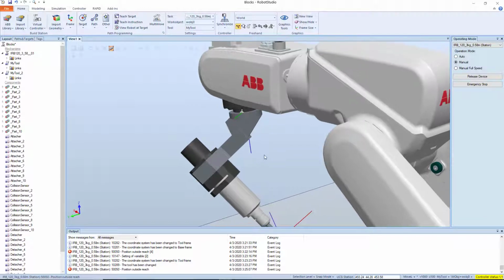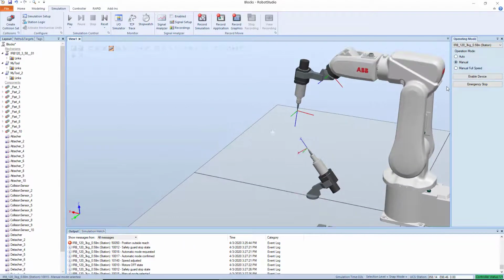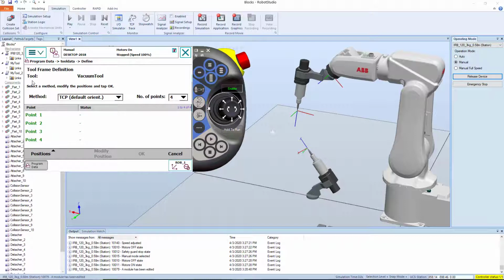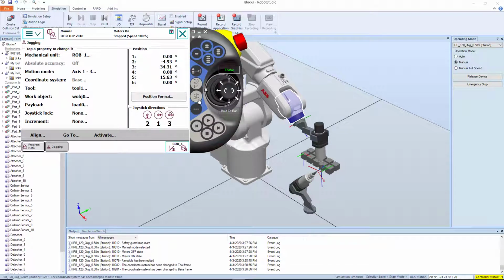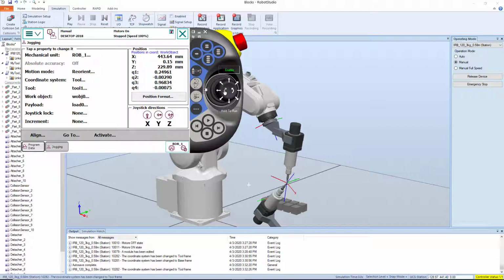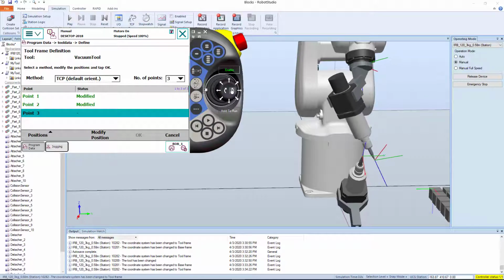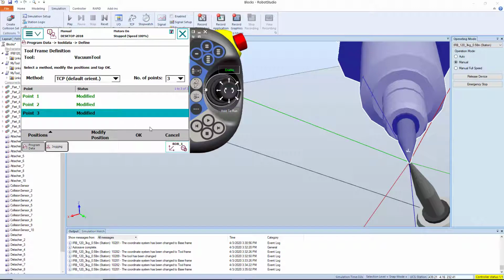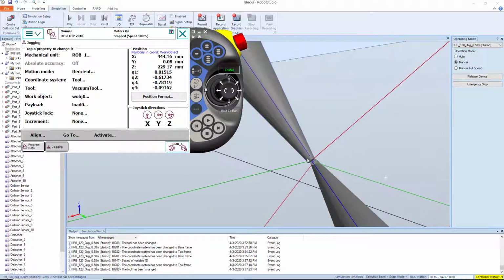ABB Tool Data